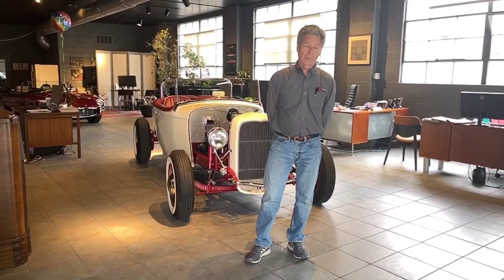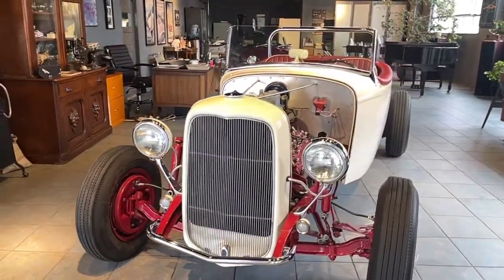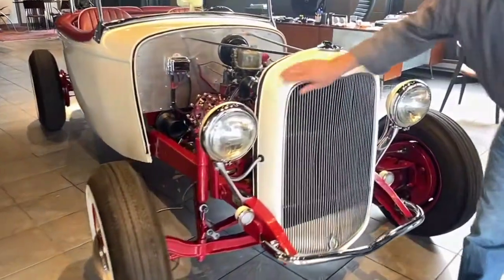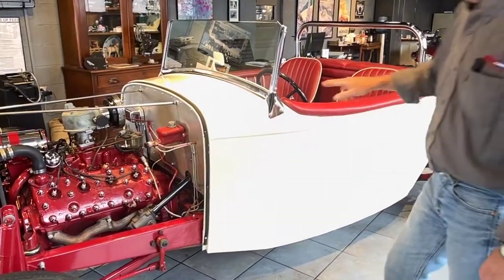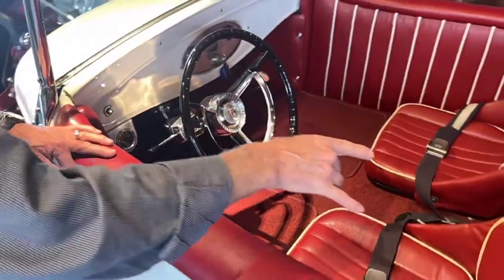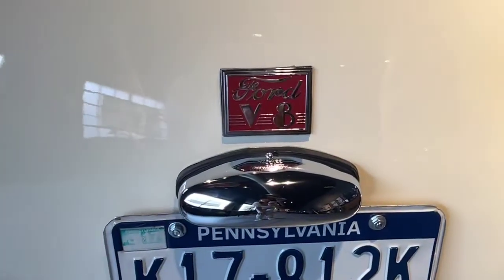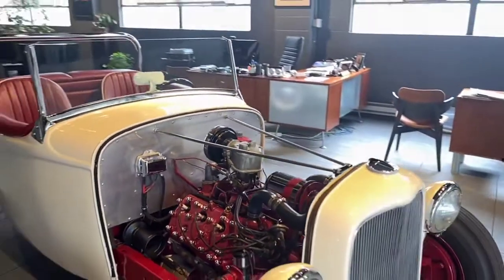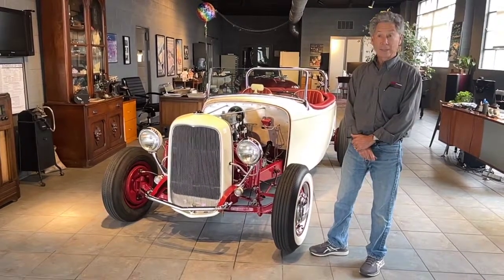1932 Ford Hot Rod- walk around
1932 Ford Hot Rod- walk around